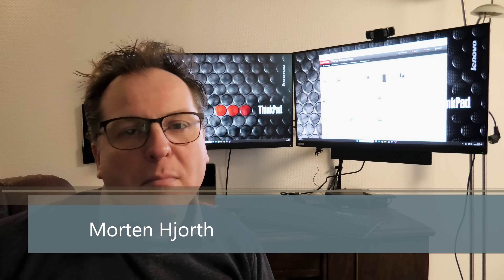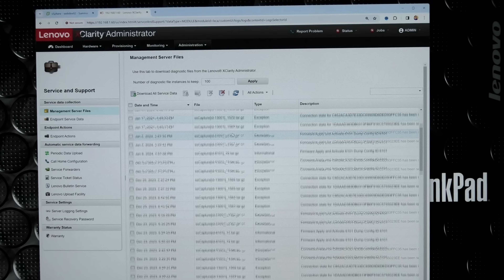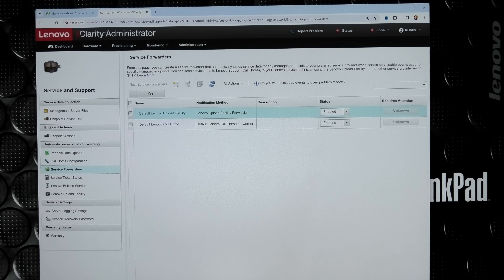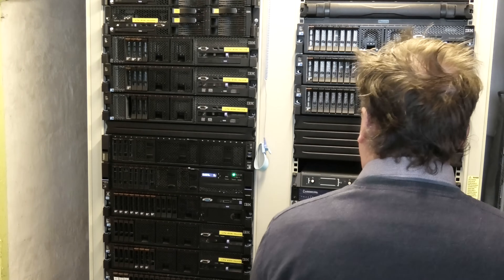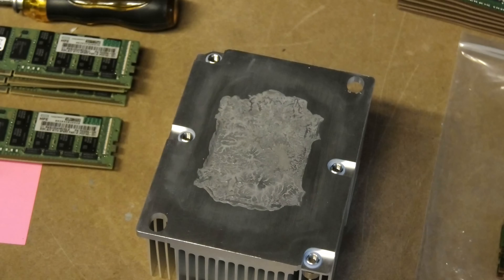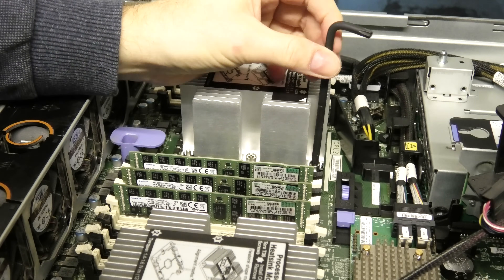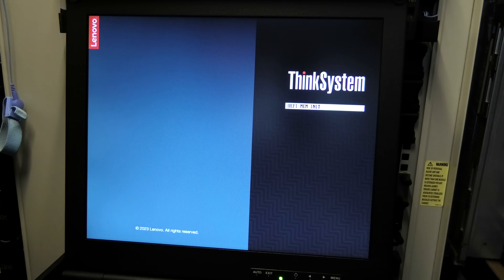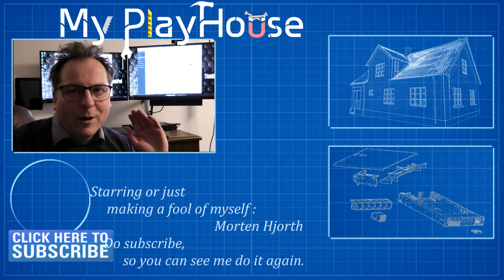Swapping CPU in Lenovo SR650,, as it keeps Crashing - 1356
Back in late november I upgraded my Lenovo SR650 with two nice Intel XEON GOLD 6254 CPU's.
The server has not been running right since then.

I have had all kind of issues,,, my editing program freezing or crashing, the virtual machine rebooting, and even VMware ESXi making purple screen of death and needing restart.

After doing this, I was able to render out this video on my editing VM, witch is running on this server without a glitch.. and it has failed for weeks.